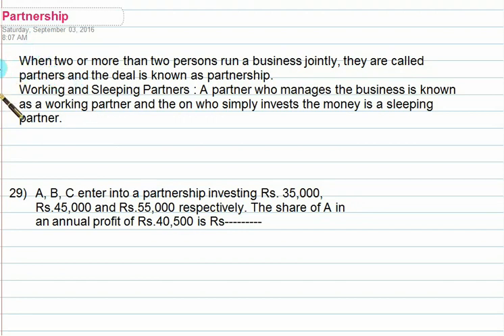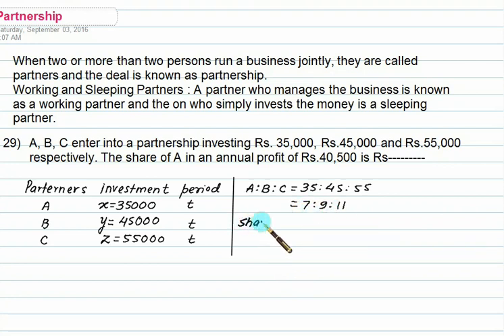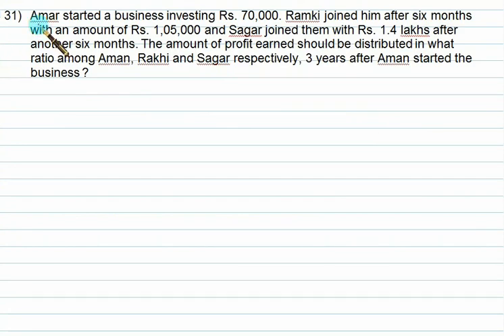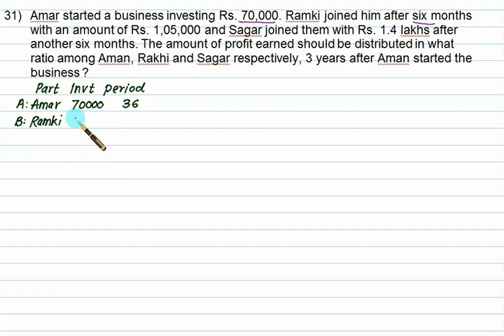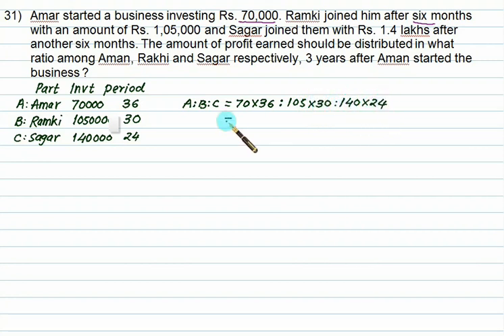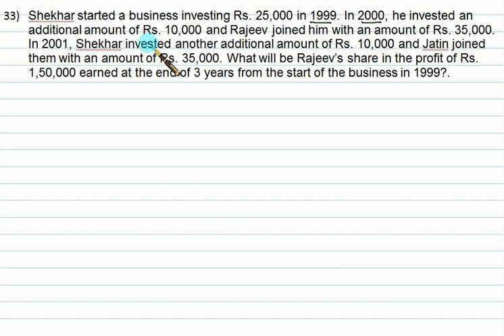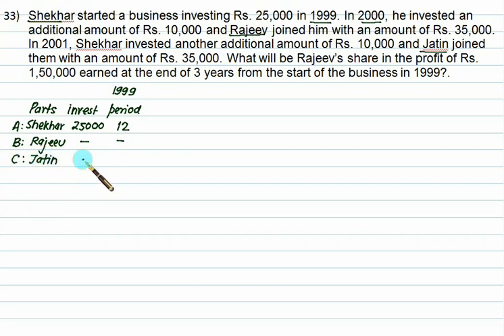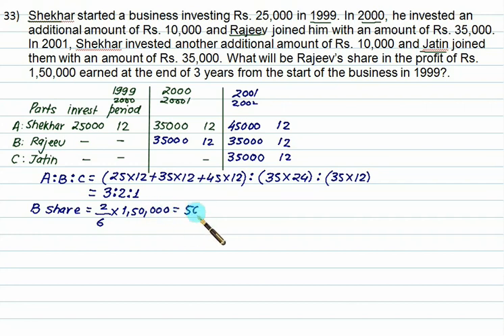Apti Partnership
Partnership how to calculate share of profit for partners investment for various period